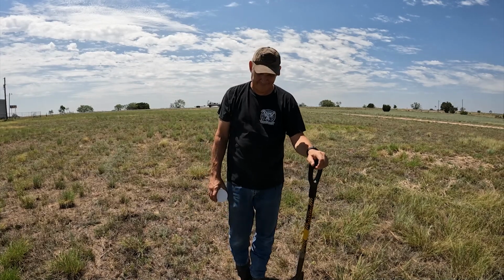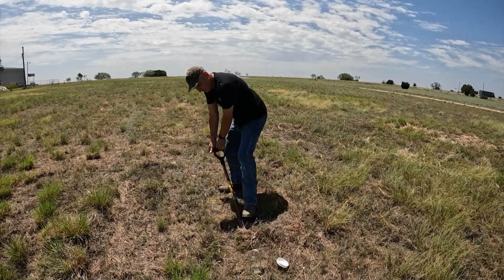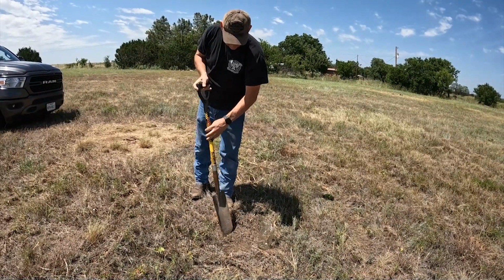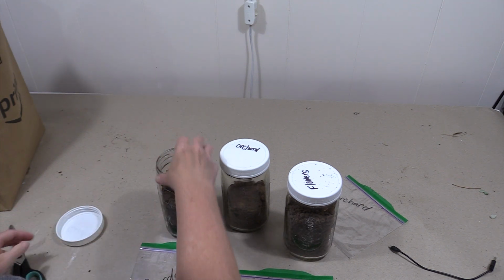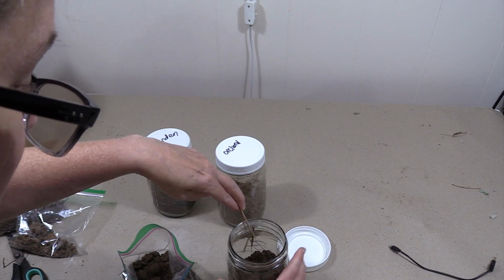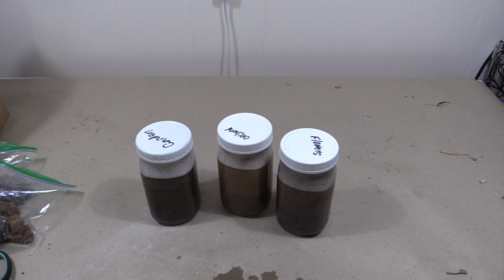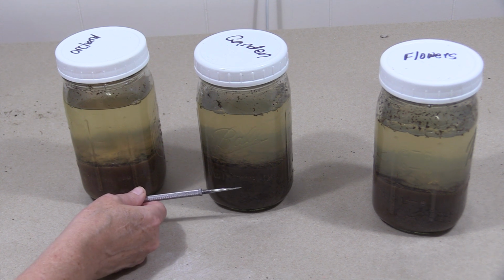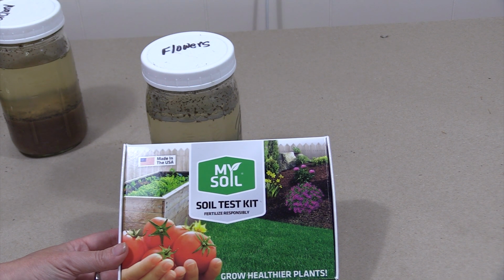How to Test Soil Type at Home